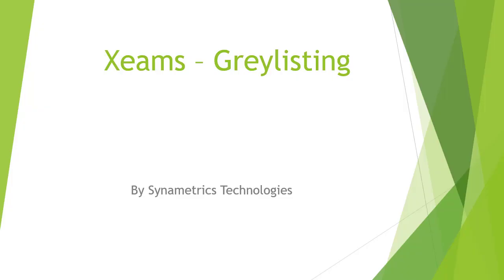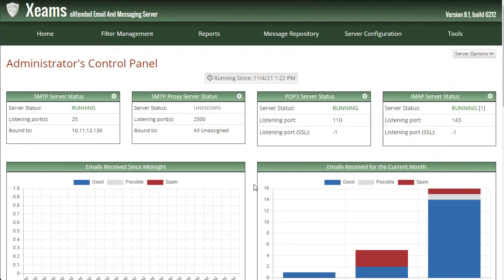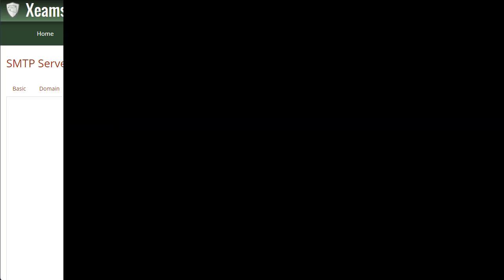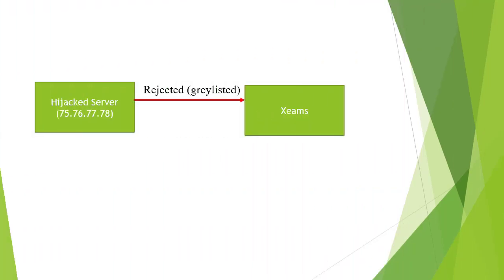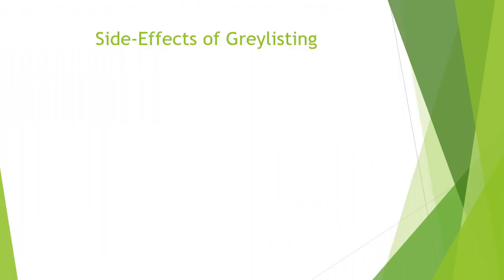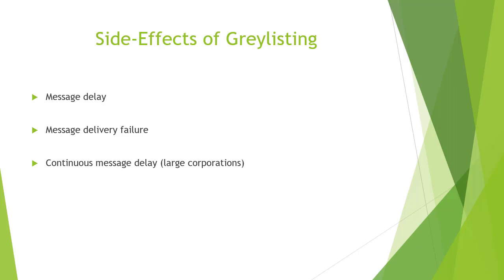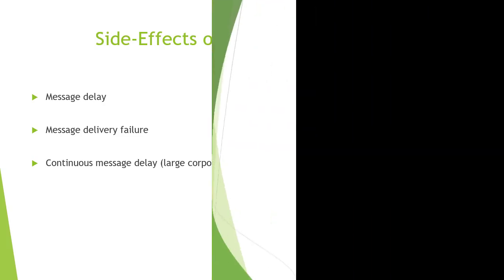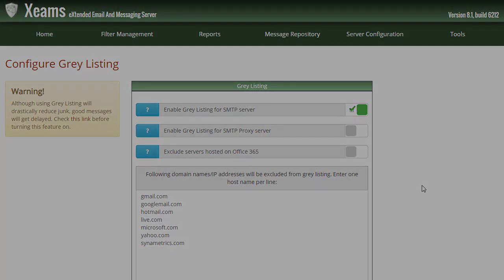Demonstrates the grey-listing feature in Xeams to block unwanted emails in your Inbox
Grey-listing is a technique used to reduce the number of spam emails that reach your inbox by temporarily blocking emails from unfamiliar or untrusted sources. The basic idea behind grey-listing is that legitimate email servers will resend the email after a short delay, while most spamming systems will give up and move on to other targets.

Here's how grey-listing works:

    When an email is received from an unknown or untrusted source, the receiving email server temporarily rejects the email with a "soft" error message.

    The sending email server then receives the error message and, if it is a legitimate email server, it will try to resend the email after a short delay, typically a few minutes.

    Upon receiving the second attempt to deliver the email, the receiving email server will accept the email and add the sending email server to a "whitelist" of trusted sources.

    Future emails from that server will not be subjected to grey-listing and will be delivered directly to the inbox.

This process is designed to reduce the amount of spam that reaches the inbox while still allowing legitimate emails to be delivered. Grey-listing is not a foolproof method of filtering out spam, as some spammers may persist in sending emails and some legitimate email servers may not be configured to resend emails that are temporarily rejected. However, it can still be an effective tool in reducing the amount of unwanted email that reaches the inbox.